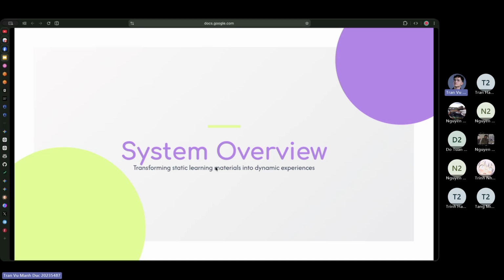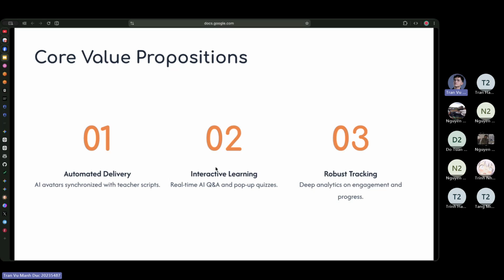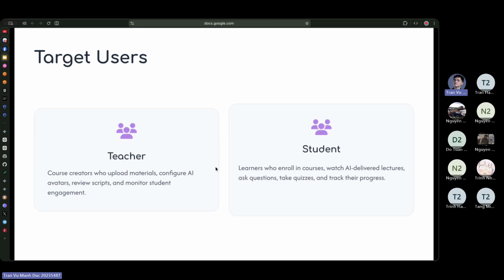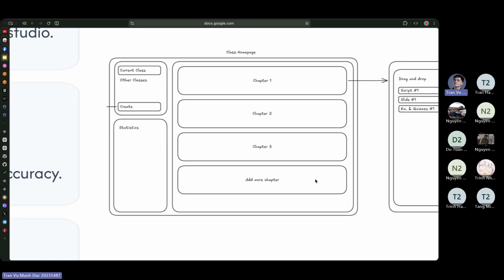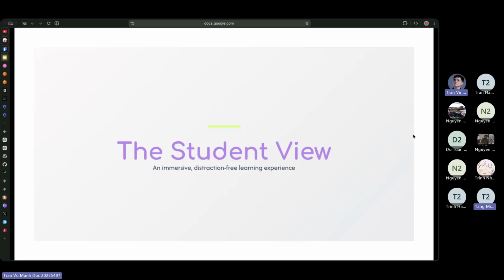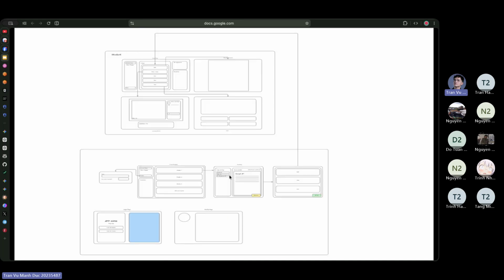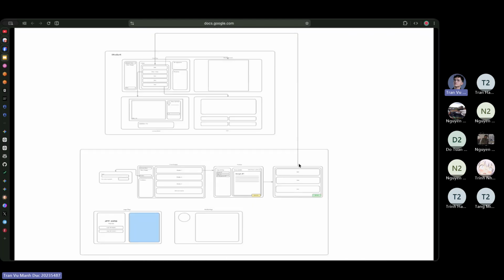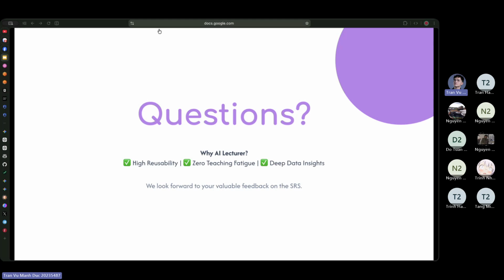[Discussing with clients about SRS] AI Lecturer - Bánh Mỳ IT3180E 20252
Discussing with clients about SRS – AI Lecturer Project
Course: IT3180E – Software Engineering

This video records the discussion session between our group and the reviewer group, Macrohard Corporations, acting as clients for the Software Requirement Specification (SRS) of the “AI Lecturer” project. During the meeting, our group presented the project overview, system functionalities, user roles, functional and non-functional requirements, and the overall development objectives.

Macrohard Corporations provided questions, suggestions, and constructive feedback regarding requirement clarity, system usability, feasibility, and potential improvements. The discussion helped our group identify unclear points and refine the SRS document for future development stages.

Host Group: Bánh Mỳ
Reviewer Group: Macrohard Corporations
Course: IT3180E – 20252